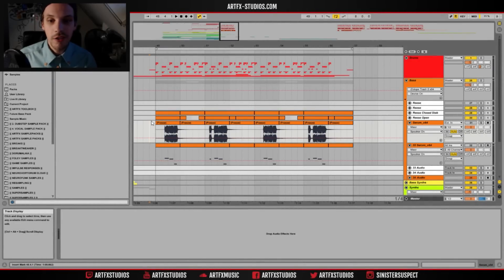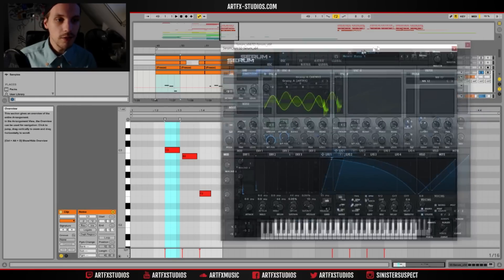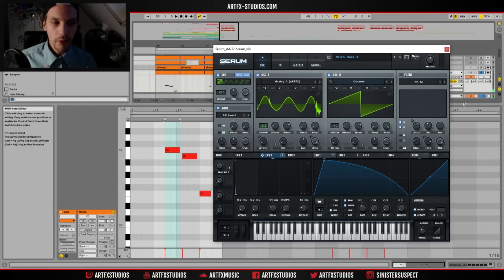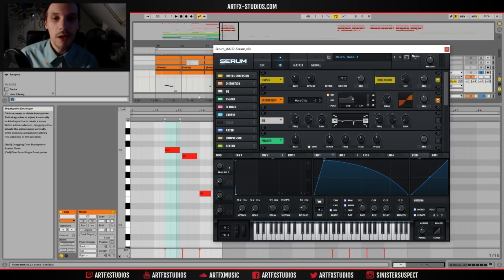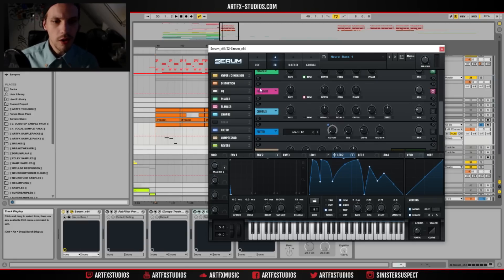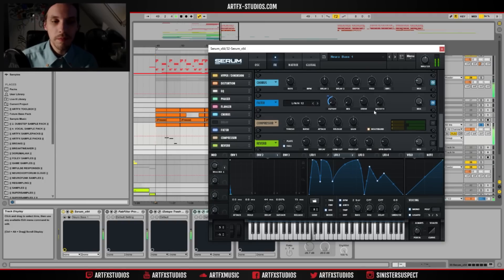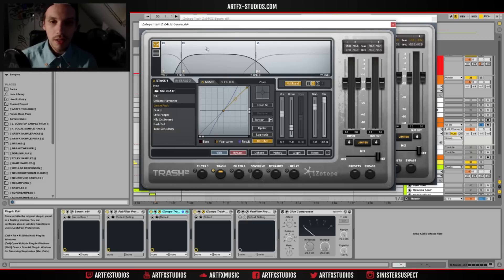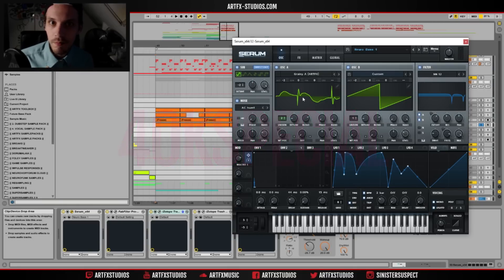Bass Design 28: Wide neuro bass (with 150 FREE wavetables inside!)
If you have any questions regarding this video, feel free to join the ARTFX forum

Also be sure to follow ARTFX STUDIOS on other social media platforms to stay up to date with all finest updates about my projects.